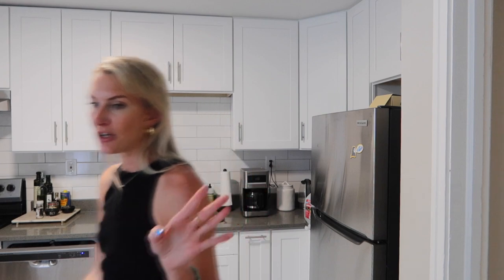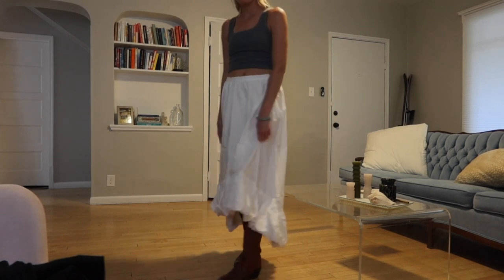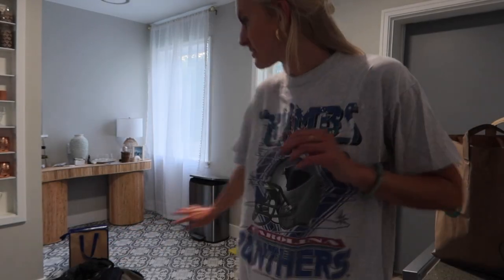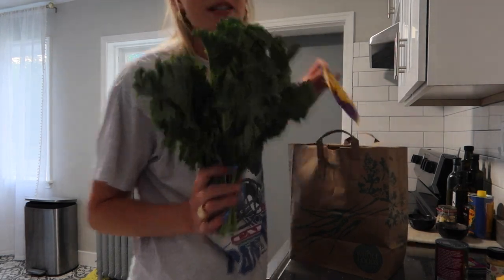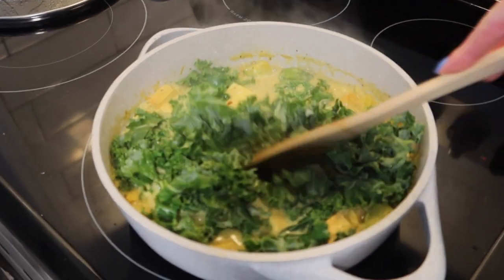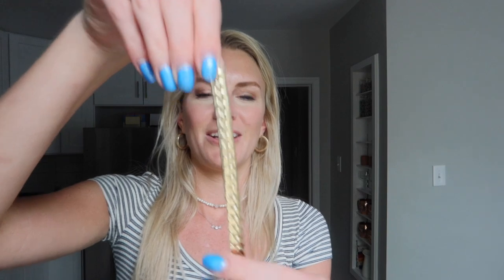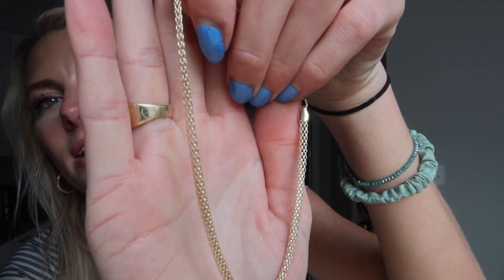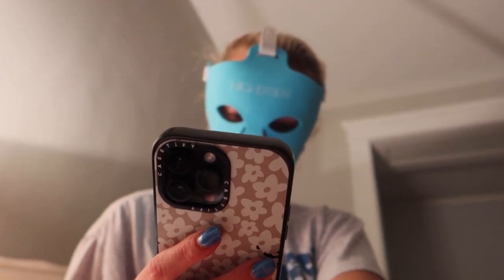VLOG #36 - Salt Lake City: HUGE Anthropologie & Jenny Bird Haul, Supper club w friends, & going OUT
Hi! I am sorry that some of the anthro pieces are sold out -- I'll be better at posting quicker :)

White Botton down: sold out :(
White and Black Dress: sold out :(
Suede shorts: sold out :(
Rishi tea